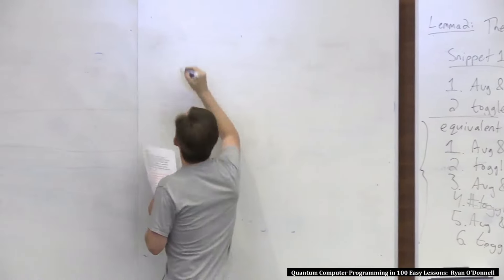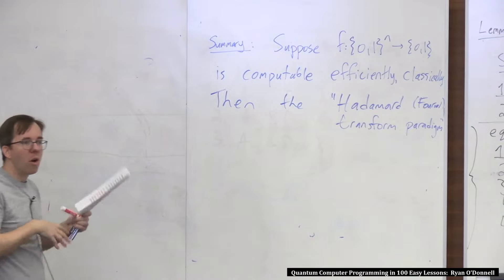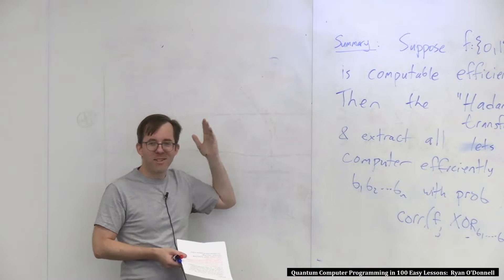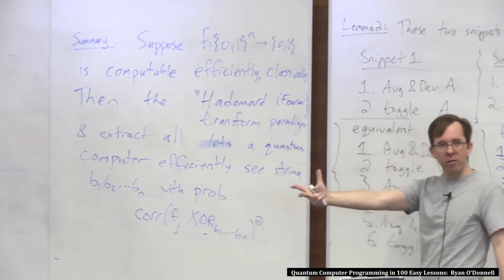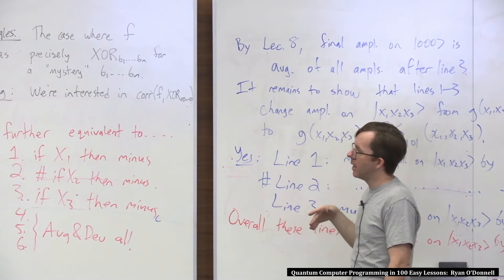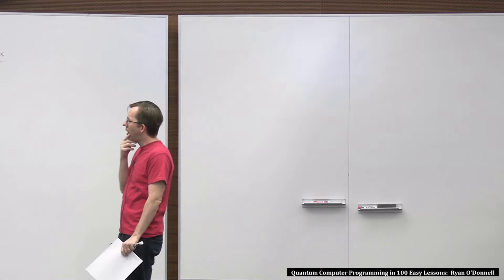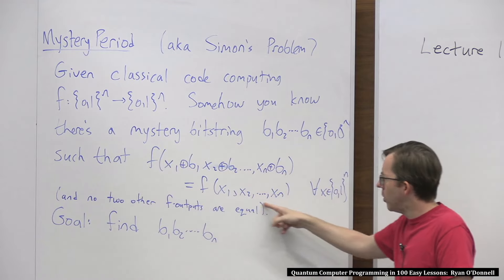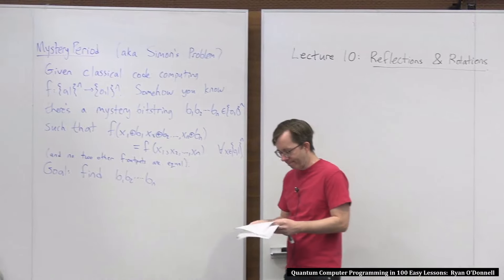#34/100: Summarizing all quantum algorithms || Quantum Computer Programming in 100 Easy Lessons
In this lesson we summarize the Hadamard (Fourier) Sampling paradigm, recap the Mystery Toggles (Bernstein-Vazirani) and Bias-Busting (Deutsch-Jozsa) algorithms, and then we describe how these led to Simon's Algorithm, Shor's Factoring Algorithm (we'll do Kitaev's version) and Grover's SAT Algorithm.  Honestly, these are pretty much all the quantum algorithms for classical problems.

Lesson 34 of 100 for the series "Quantum Computer Programming in 100 Easy Lessons".

Filmed at Carnegie Mellon University by Buck Caldwell and Dave Ambroso for Panopto.

Exercises tune:  Cover of "Exercices" by Saïan Supa Crew.